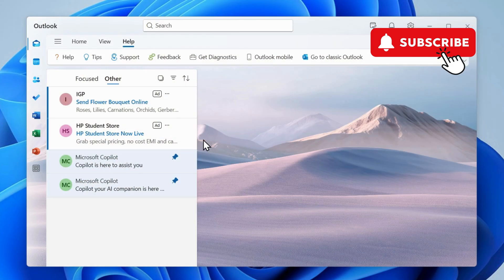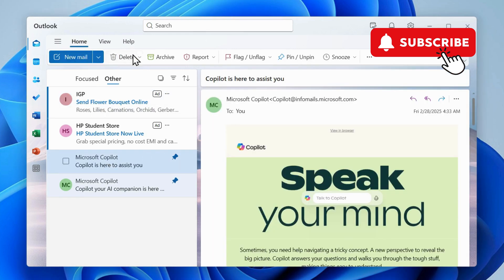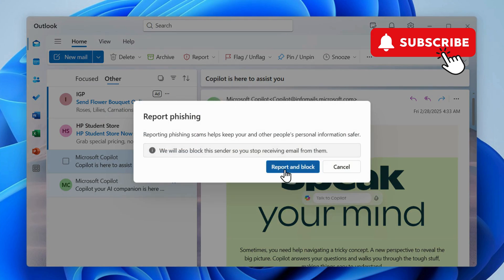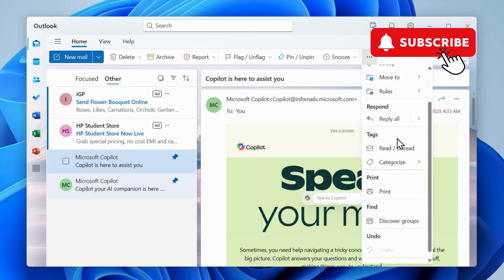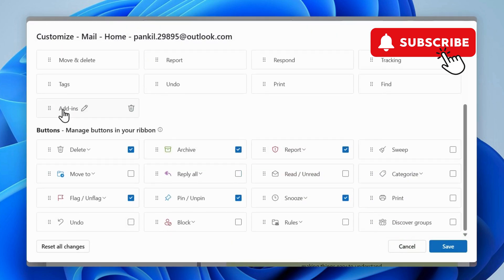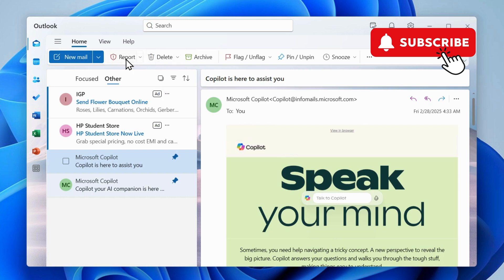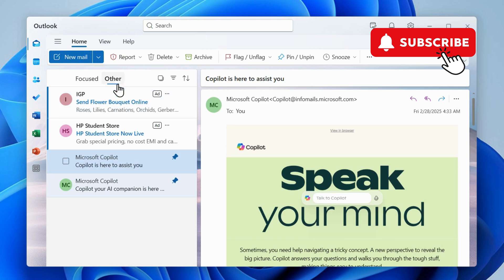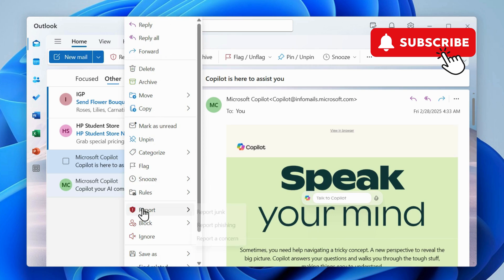How to Report Phishing in New Outlook App (Restore Missing Report Button)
If you're trying to report phishing in the new Outlook app but can’t find the option, here's how to fix it.

00:00 Intro
00:07 Report Phishing in New Outlook App
00:25 Fix Report Button Missing in New Outlook App
00:49 Alternative Method to Report Email in New Outlook App

Many users have noticed that the report phishing button in Outlook has disappeared or gone missing after recent updates. In this video, we walk you through exactly how to report phishing in Outlook, whether you're using the new Outlook app, Outlook 365, or the desktop version.